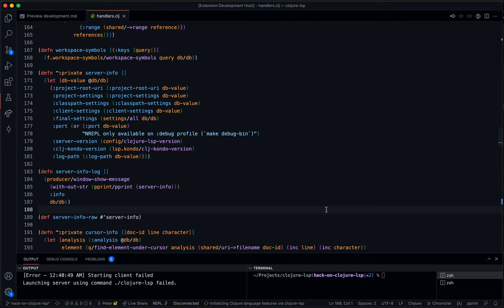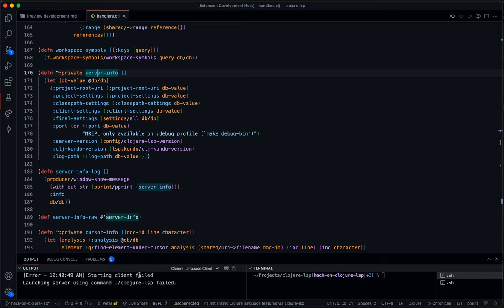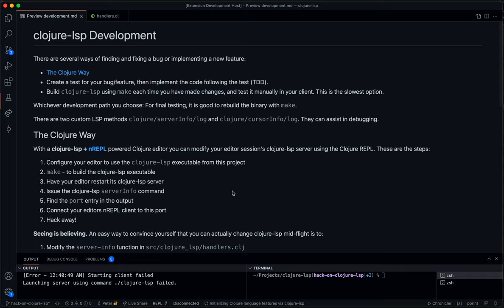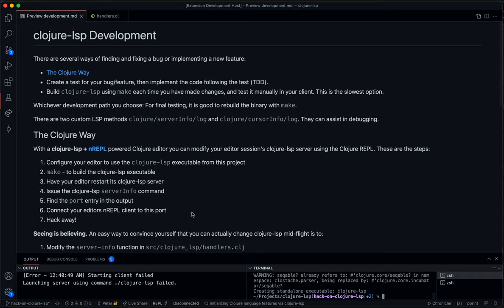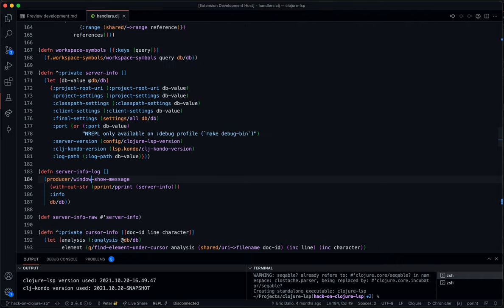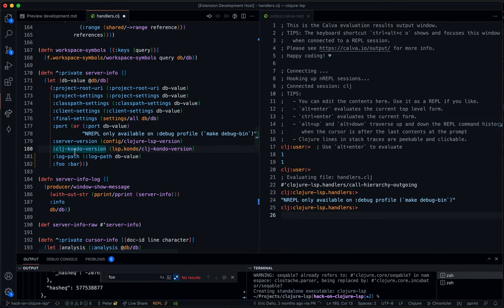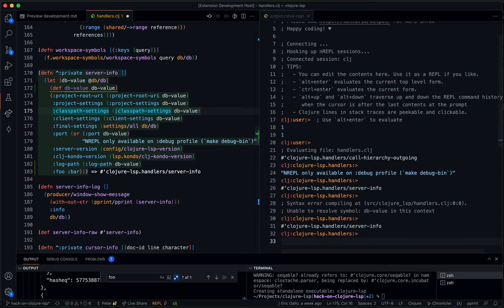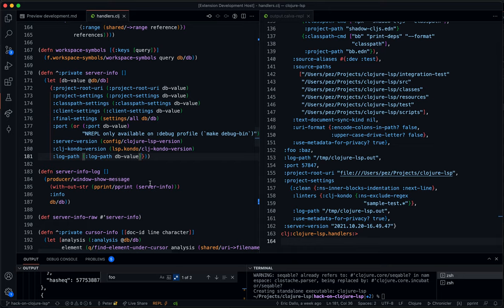How to hack on clojure-lsp the Clojure Way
This is a short demo of how to develop a real application using  Interactive Programming. That means that we will change the code and thus the behaviour of the application while it is running. No re-compiles and restarts and such needed to see that the application behaves in the new way.

The application we will hack on is clojure-lsp, the Clojure language server that is integrated with Calva and providing it with a lot of the features we love and use.

Calva is an easy to use Clojure and ClojureScript IDE for Visual Studio Code, powered by clojure-lsp and cider-nrepl (and a lot of other cool projects).: